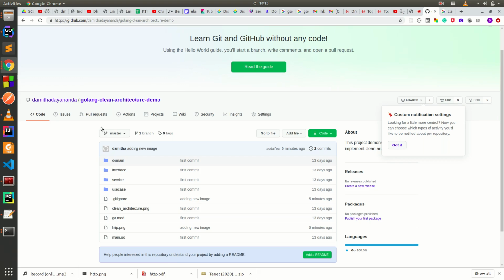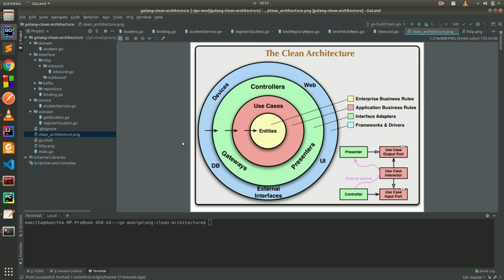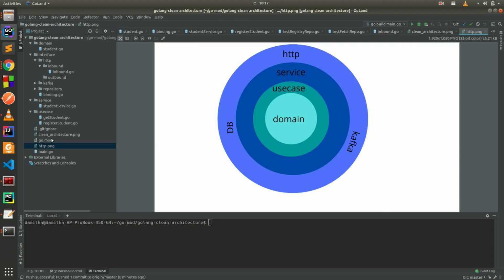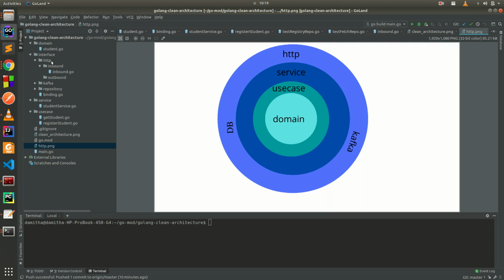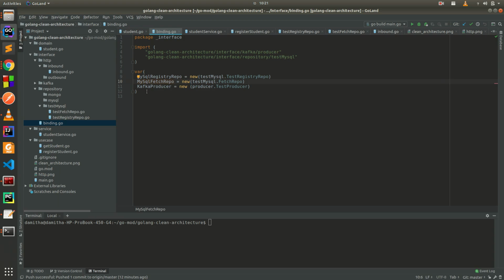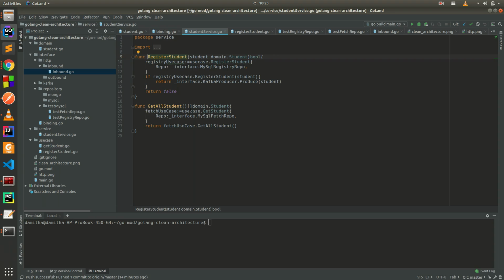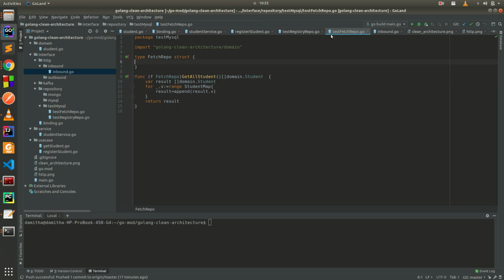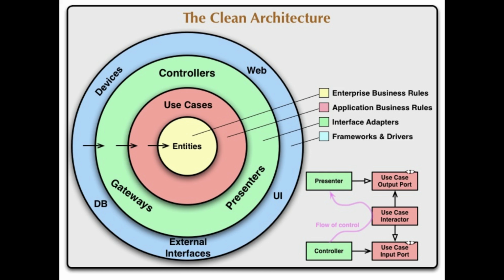clean architecture in golang way